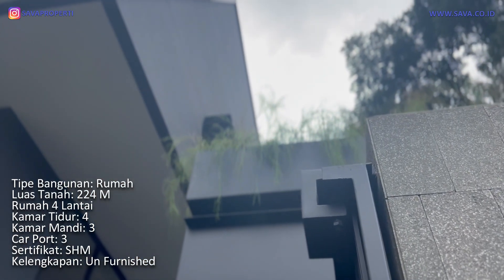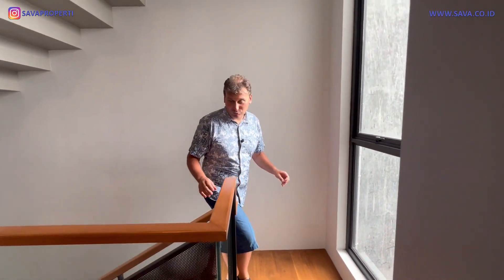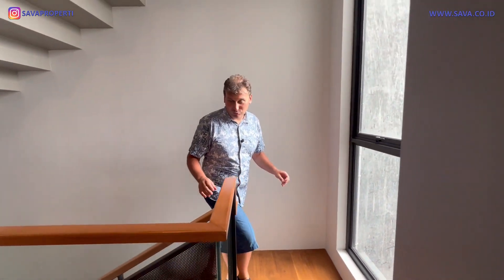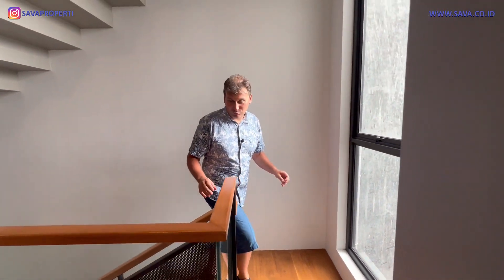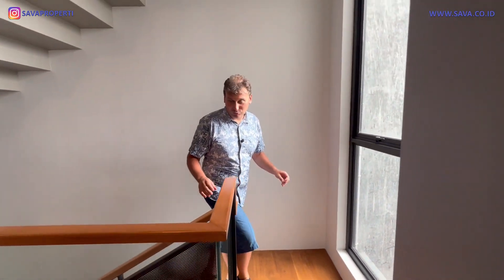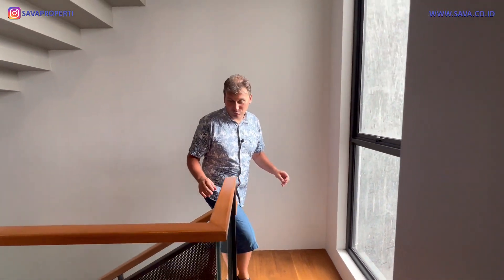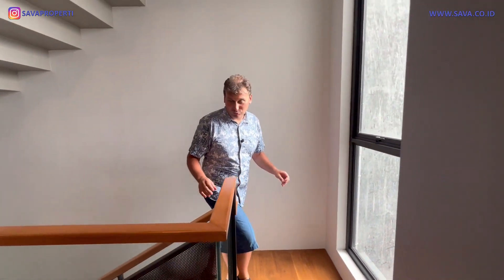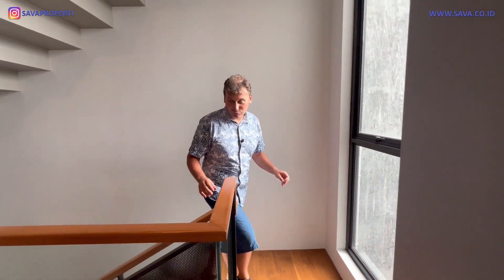RUMAH TROPIS LIFT PRIBADI ADA POOL GAYA BALI DI KEMANG JAKSEL | PROPERTI TOUR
LUXURY TOWN HOUSE AT KEMANG
LOKASI ELITE DI KEMANG JAKARTA SELATAN
KONSEP MINIMALIS MODERN
Lingkungan Asri Sangat Aman dan Nyaman. Keamanan Terjamin 24 Jam

Konsep Minimalis
Ready Huni
Private Pool
Private Lift
1 KM ke Lippo Mall Kemang
1 KM ke New Zealand Independent School
2 KM ke Pejaten Village
3 KM ke RS. JMC

Harga : IDR. 12,5 Miliar NEGO SAMPAI DEAL
Status : SHM

Detail Properti
Tipe Bangunan: Rumah
Luas Tanah: 224 M
Kamar Tidur: 4
Kamar Mandi: 3
Car Port: 3
Sertifikat: SHM
Kelengkapan: Un Furnished